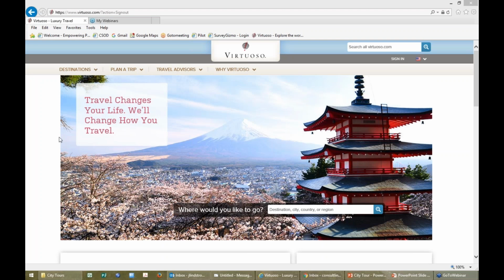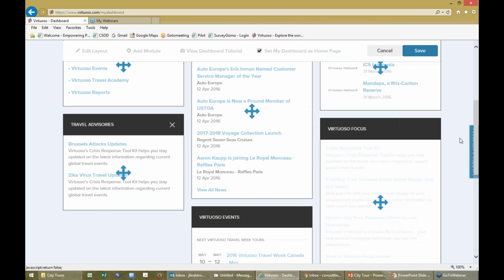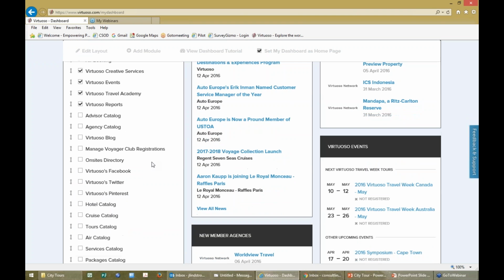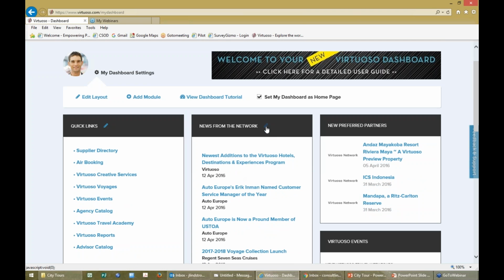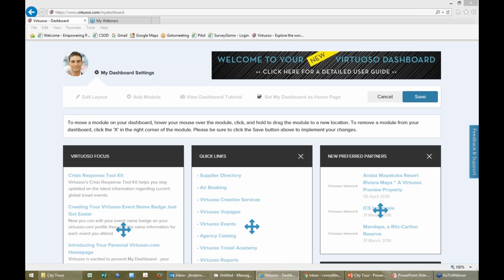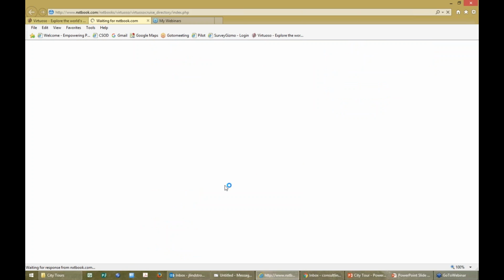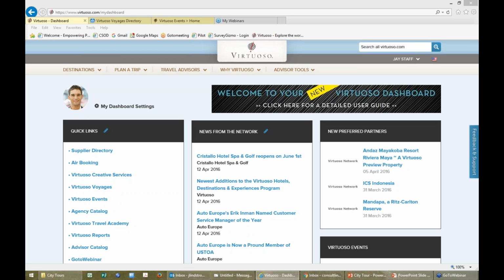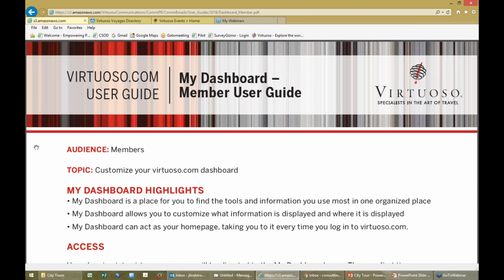Virtuoso com Advisor Dashboard